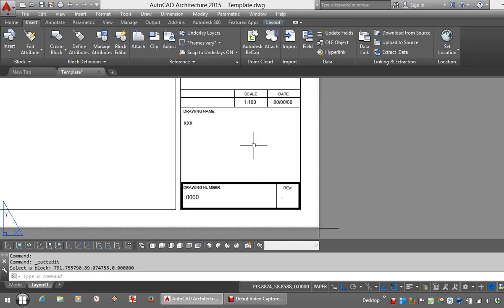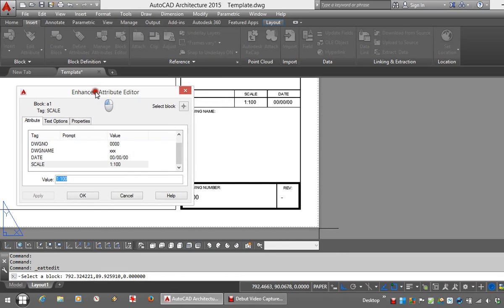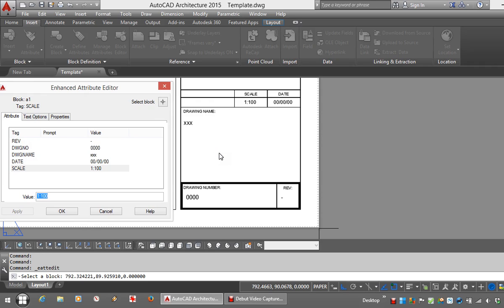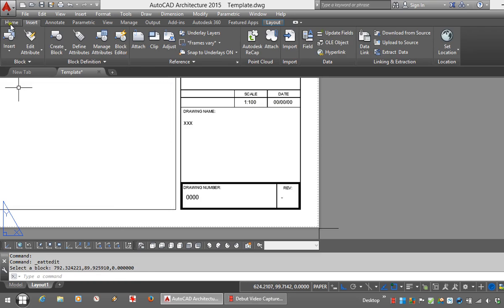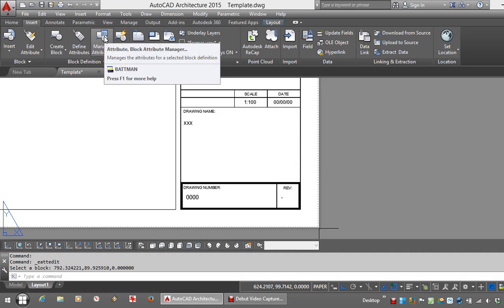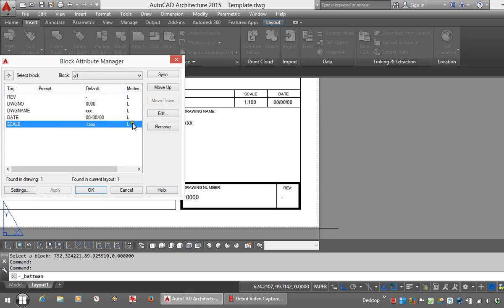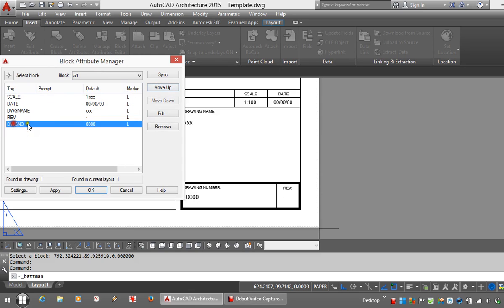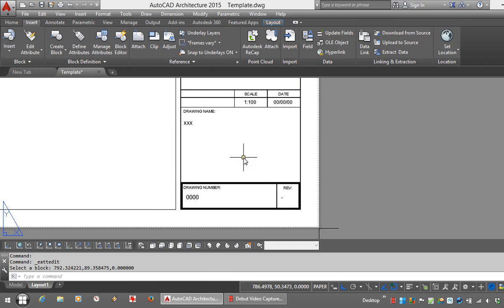AutoCAD Attributes Part 2 - Changing the order of attributes in a block.